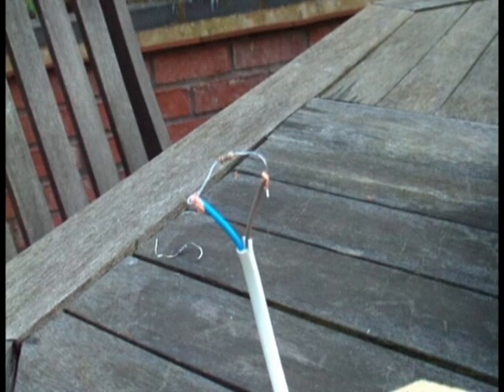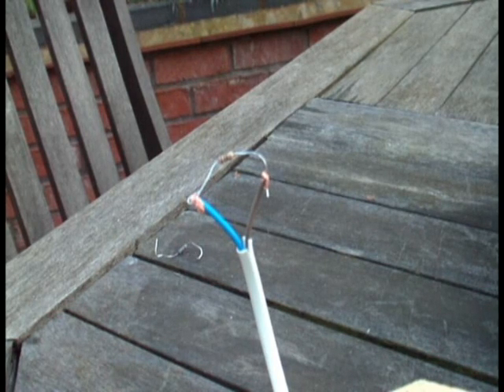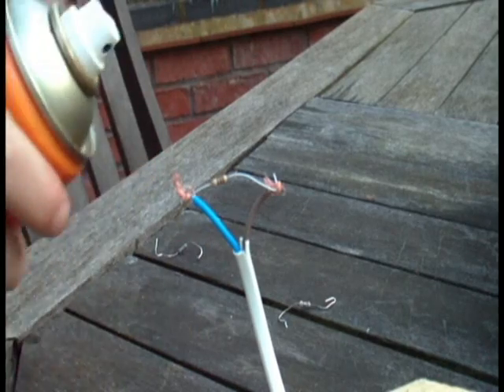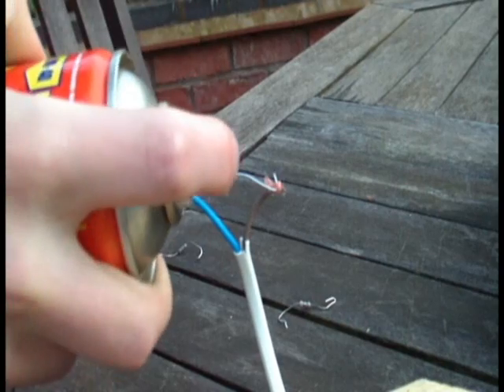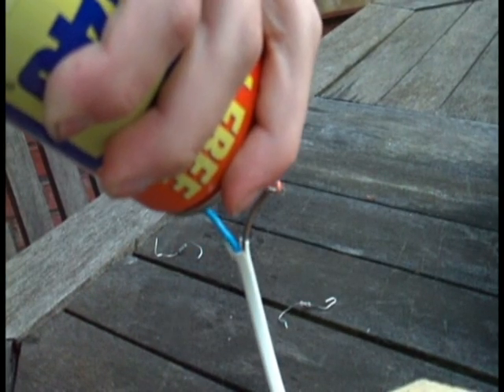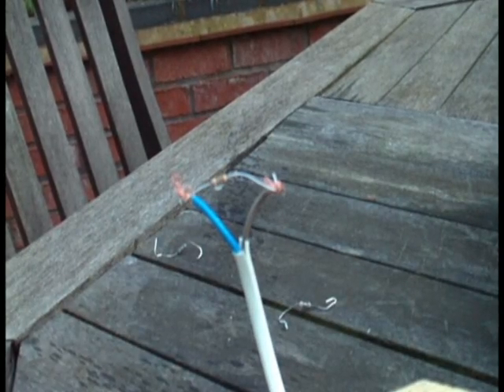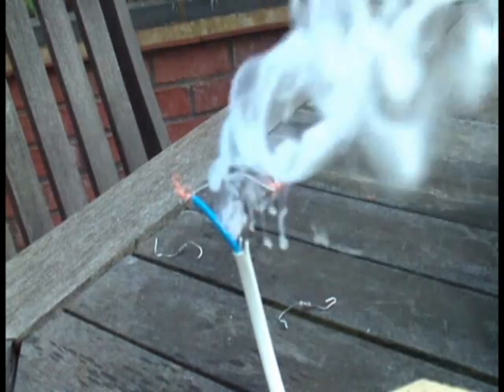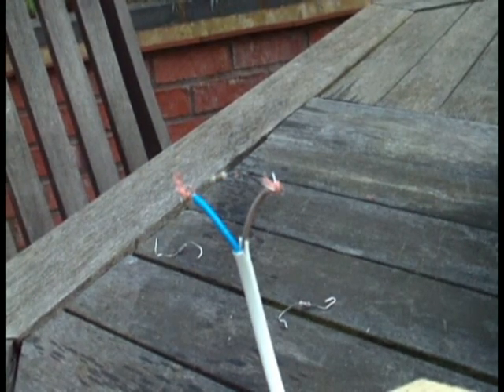Rocket Igniton System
This is a test of a remote rocket ignitor. Basically, its just blowing up a 10 ohm resistor.